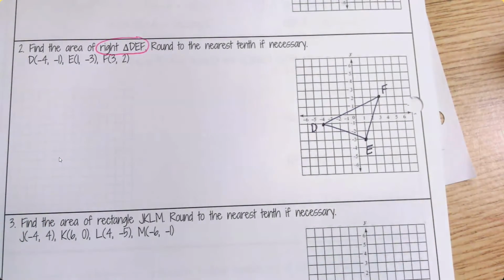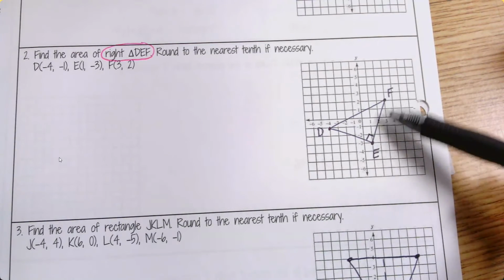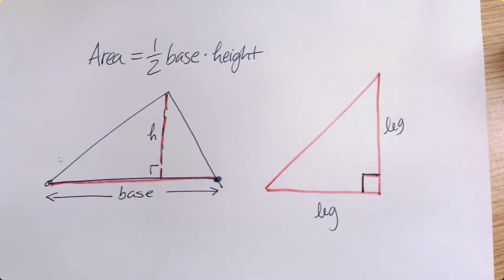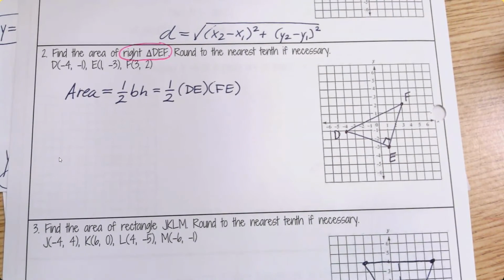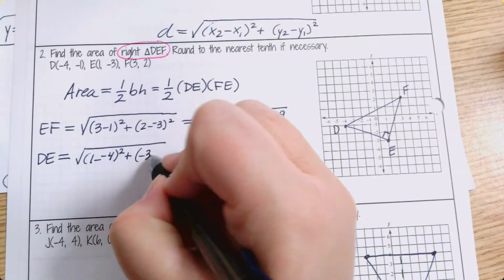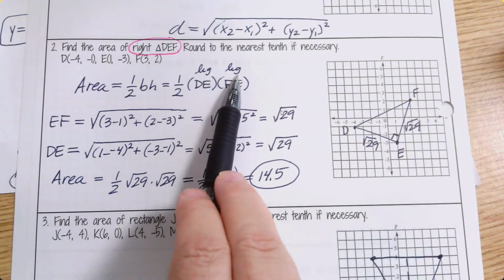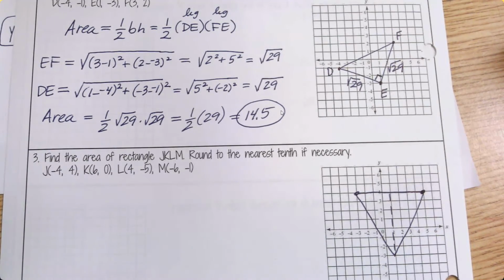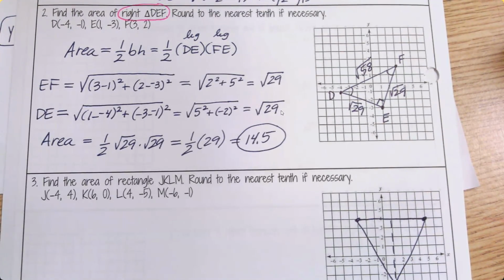Area and Perimeter of Right Triangle in Coordinate Plane